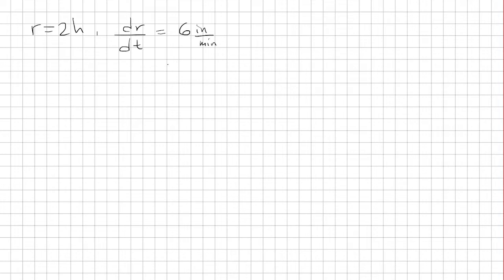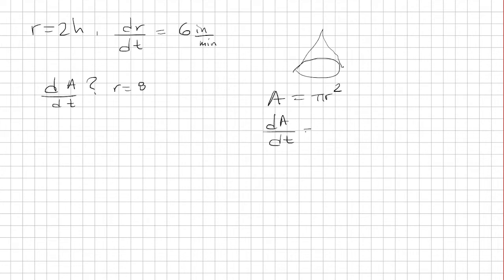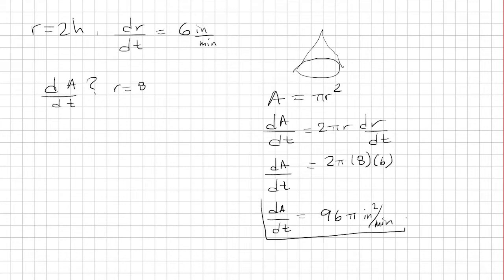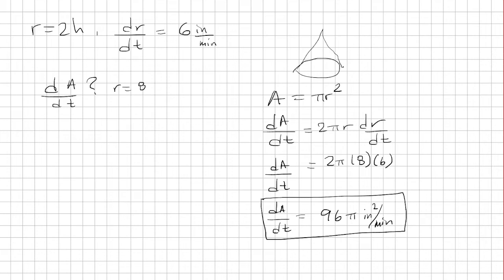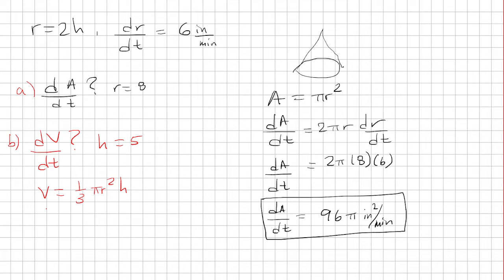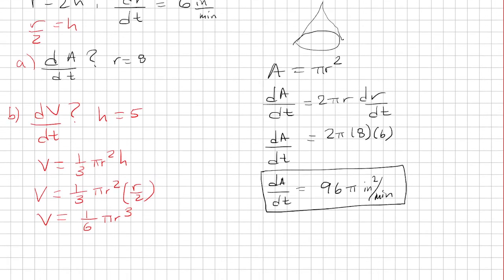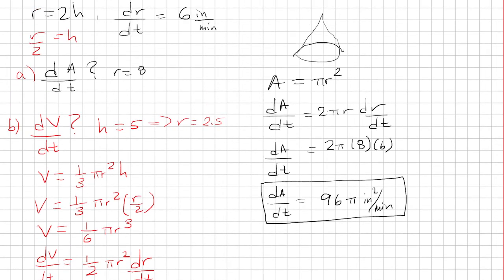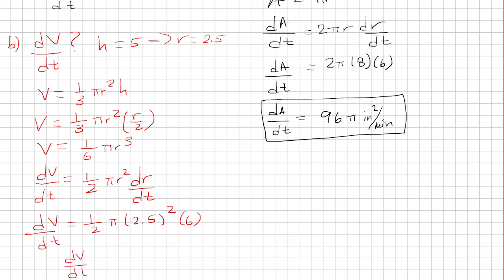Related Rates: Gravel plant crushes gravel